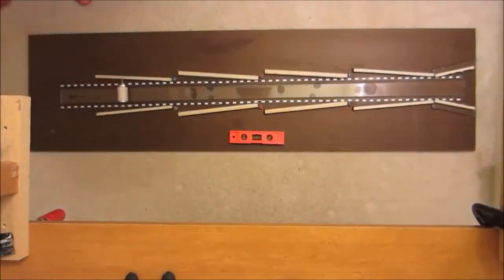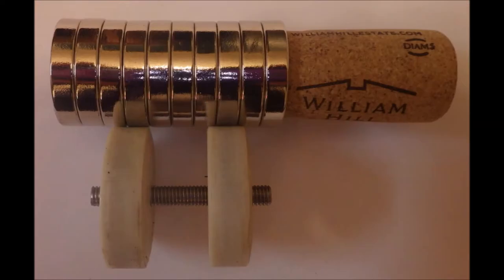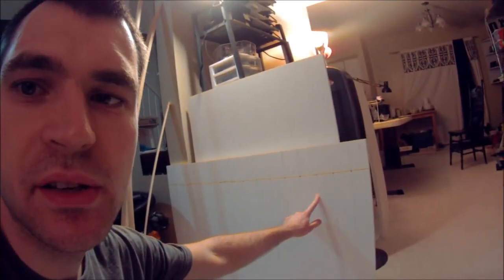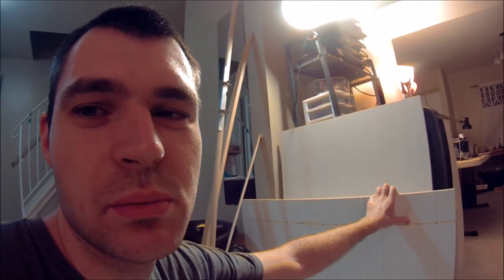Episode 01: Preparing the Magnetic V Gate Experiment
my writing about politics, travel, economics, anthropology, psychoanalysis